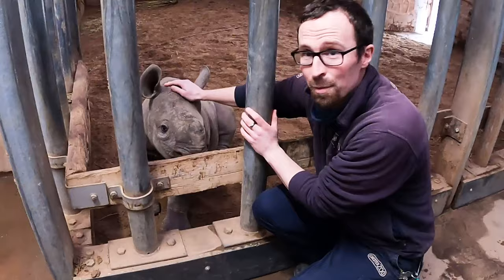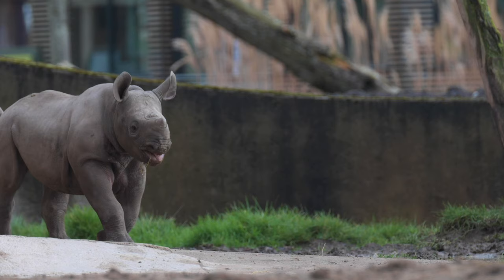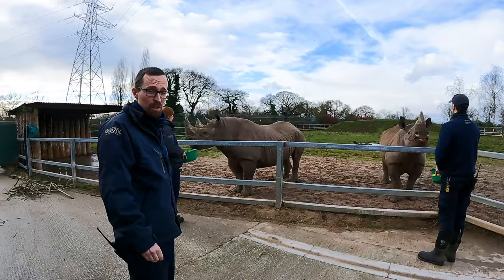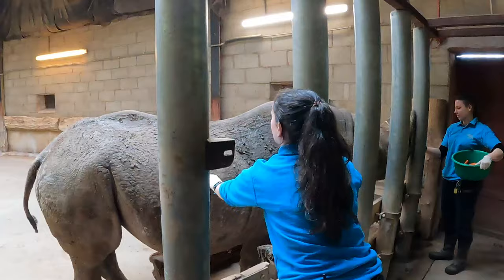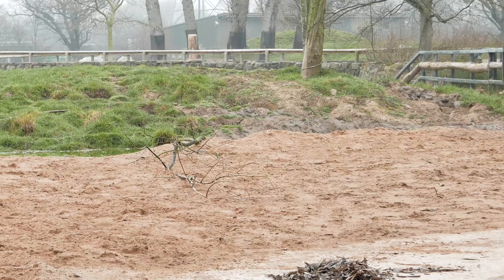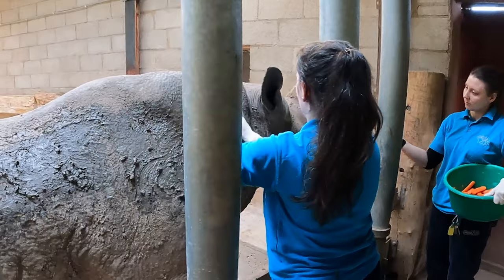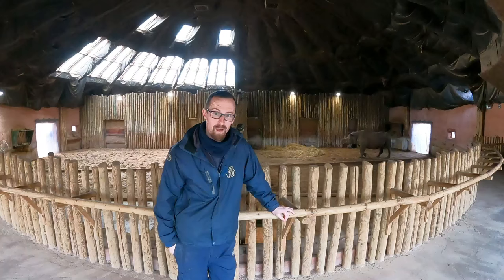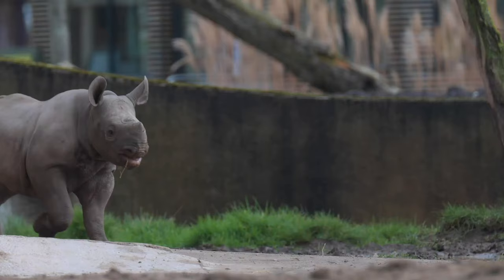VLOG: A day in the life of a rhino keeper 🦏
Ever wondered what the team of rhino keepers have been getting up to during lockdown? Find out what a day in the life of a rhino keeper at Chester Zoo is really like as Tom takes you through how the team care for these critically endangered gentle giants   🦏